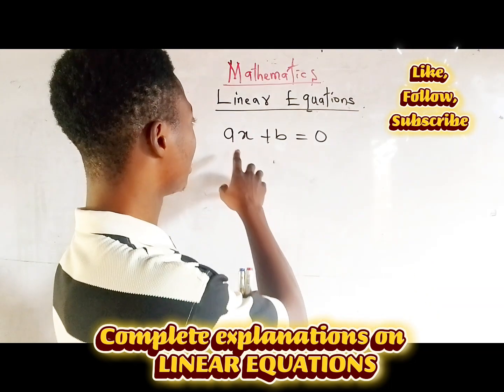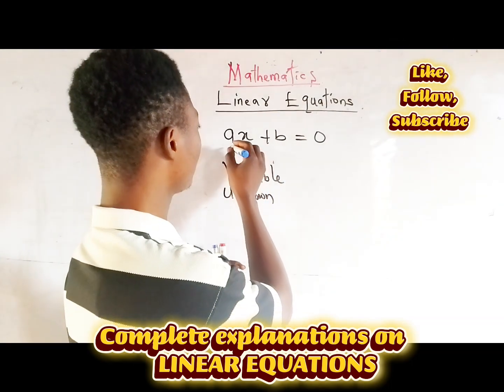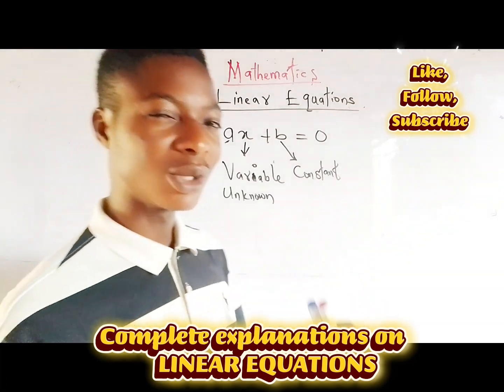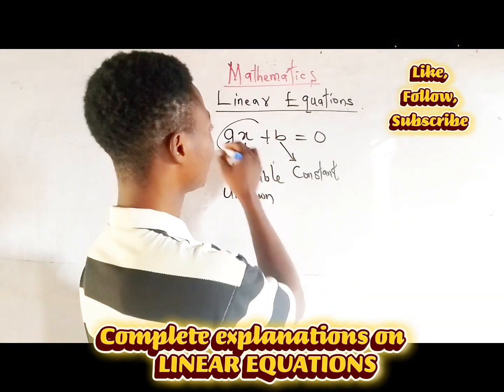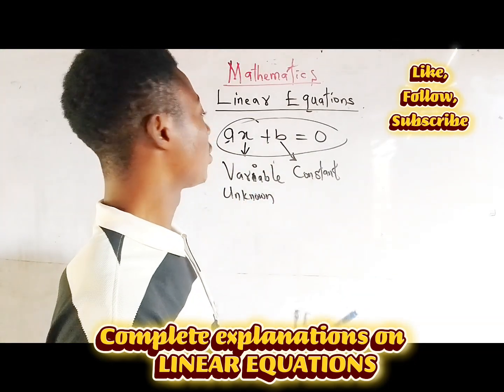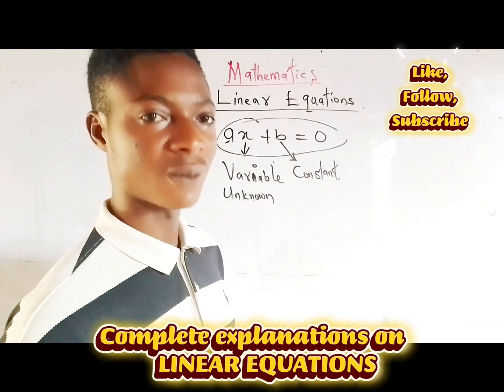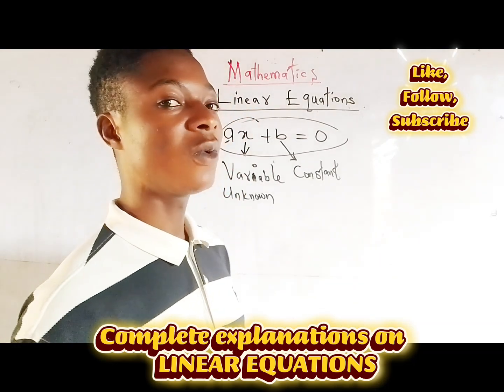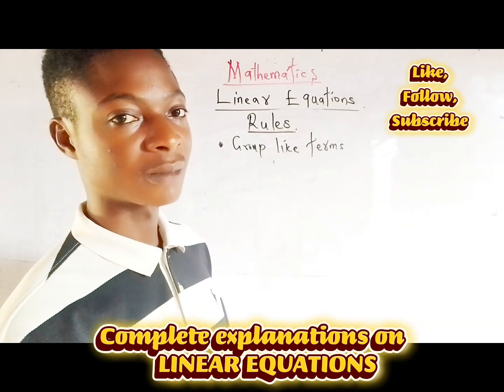Foundation of Linear equations 1.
This video explains the basis of linear equations. it covers the meaning of linear equations, how to solve linear equations and some other parts